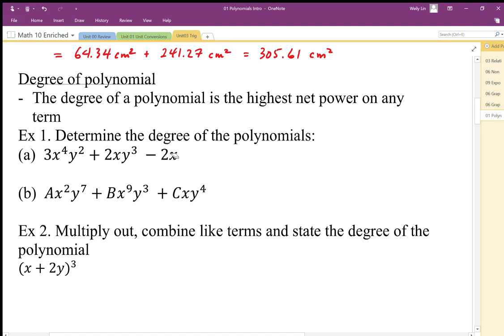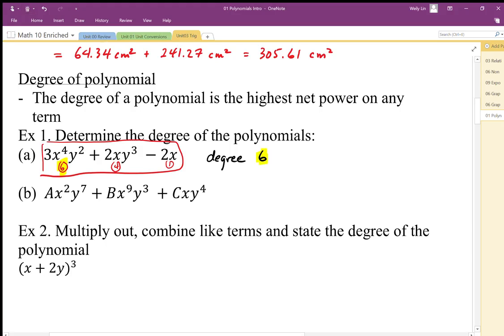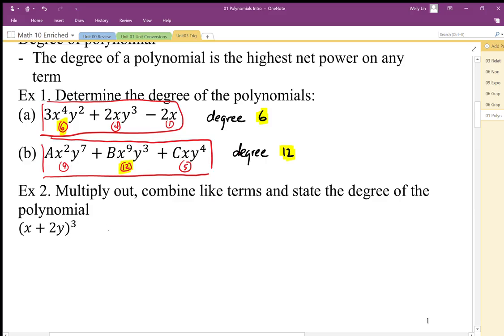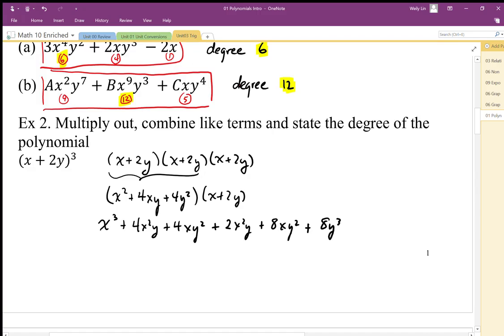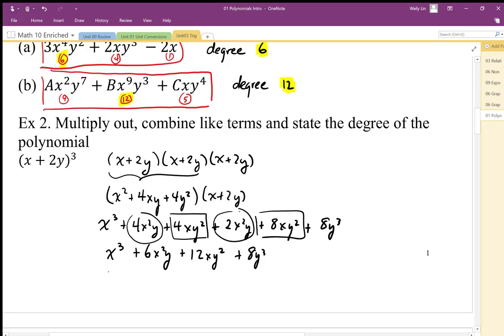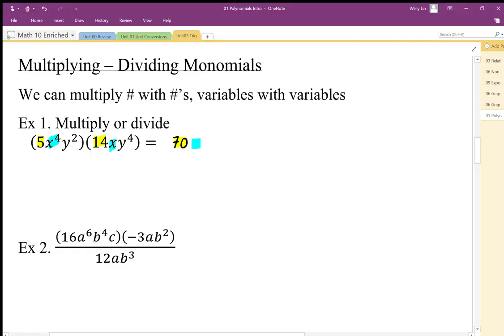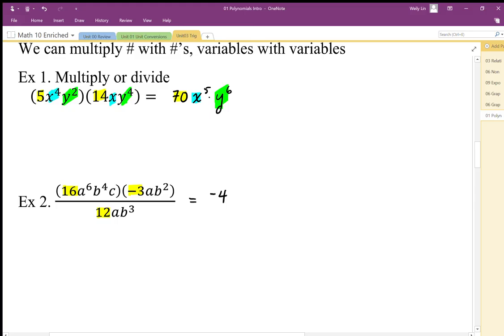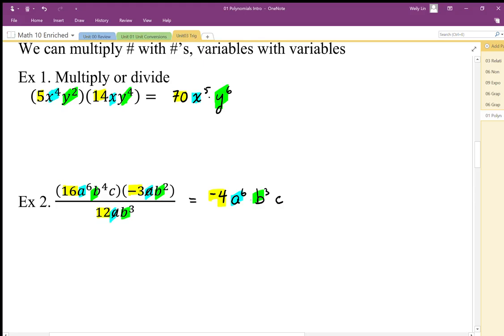01 Polynomials Intro Part2